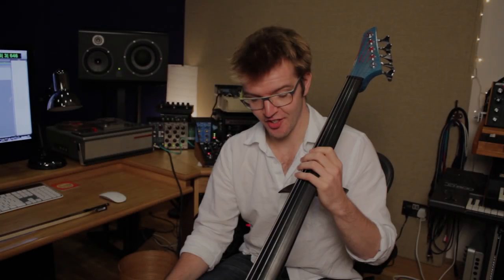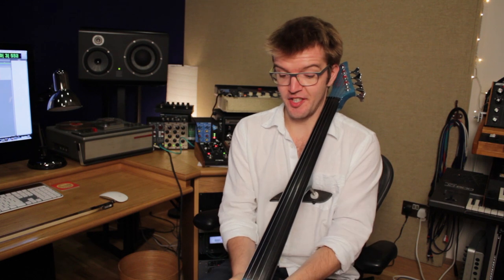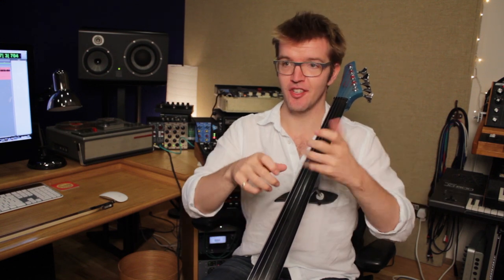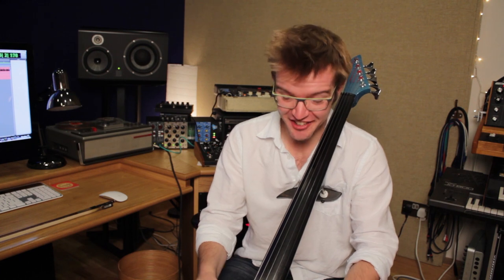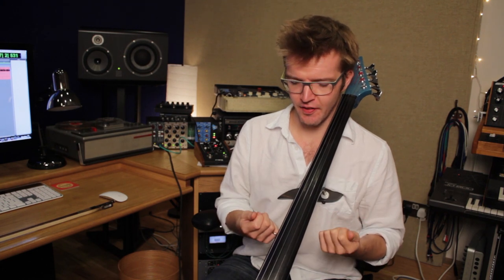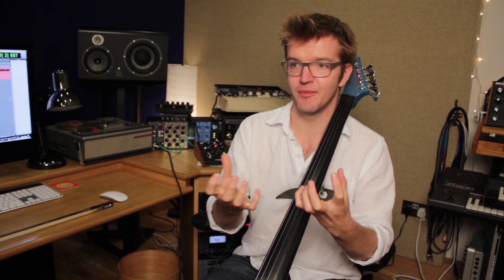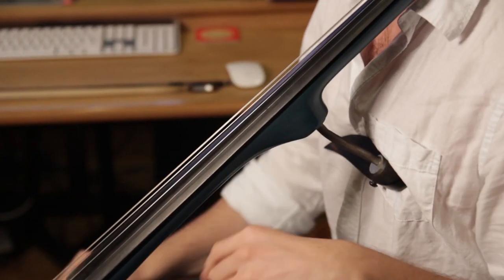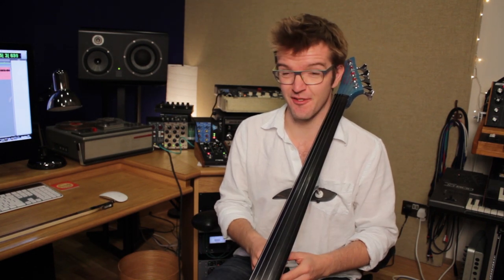Spitfire Interviews & Features: Peter Gregson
Peter Gregson is a cellist and composer "working at the forefront of the new music scene" (The New Yorker). Recently, he has premiered works by composers including Tod Machover, Daníel Bjarnason, Joby Talbot, Gabriel Prokofiev, Max Richter, Jóhann Jóhannsson, Steve Reich, Martin Suckling, Milton Mermikides, Howard Goodall, John Metcalfe, Scott Walker, and Sally Beamish; he also collaborates with many of the world’s leading technologists, including Microsoft Labs, UnitedVisualArtists, Reactify and the MIT Media Lab. Peter fits into the Spitfire ethos of being a technologist at the front line of media composition by having just completed scoring his first feature film, 'A Little Chaos' , directed by Alan Rickman and starring Kate Winslet, Helen McCrory, Matthias Schoenaerts and Stanley Tucci. In this exclusive interview with Peter, he discusses this fascinating  instrument in detail and the recording techniques used throughout creating this library.